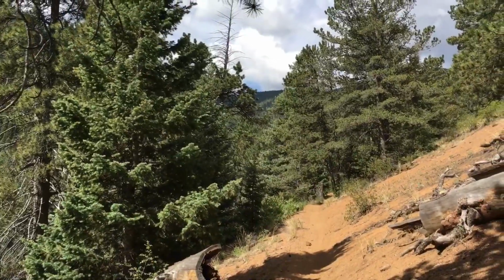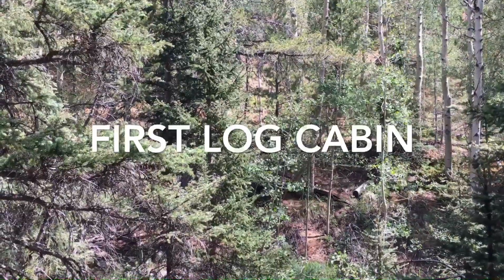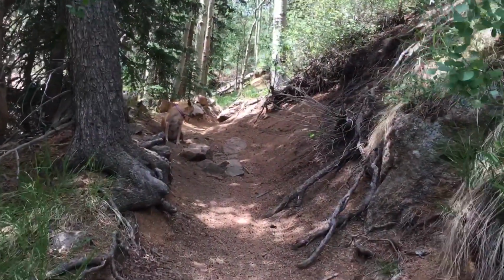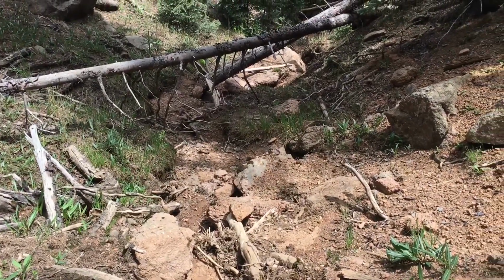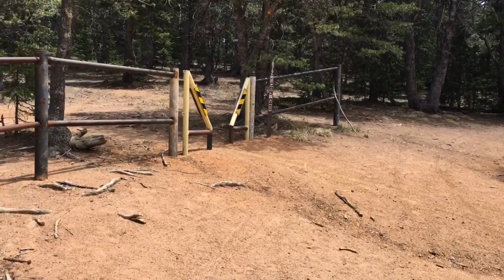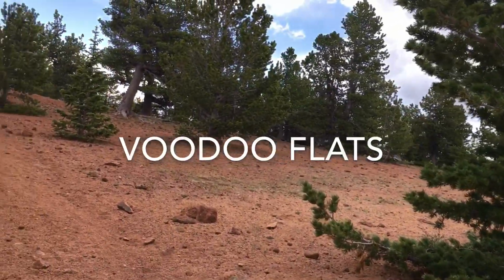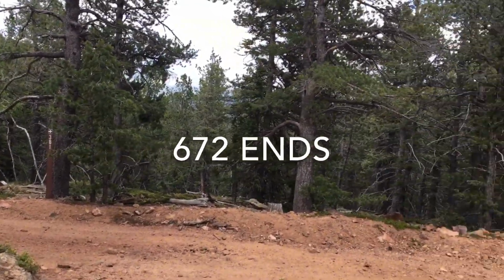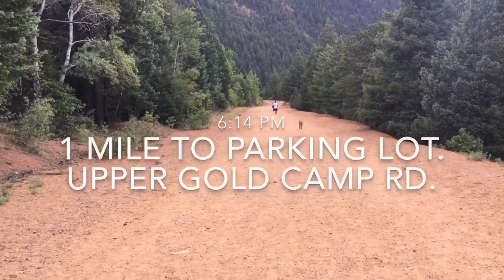Mount Rosa attempt 2018 June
Up Cheyenne Canyon over the saddle and down St Mary’s Trail